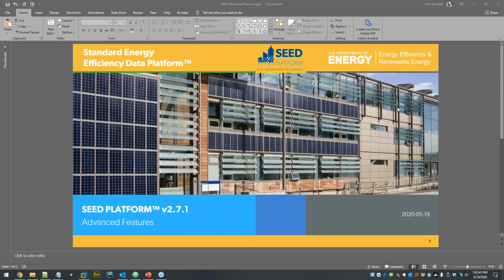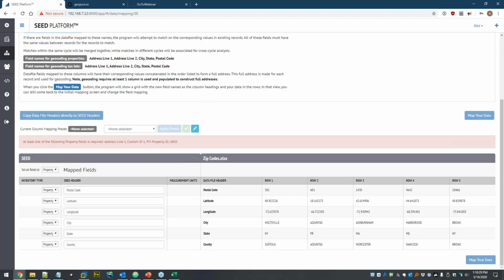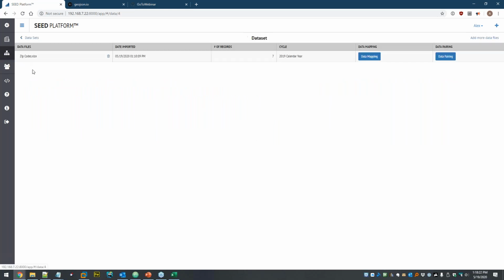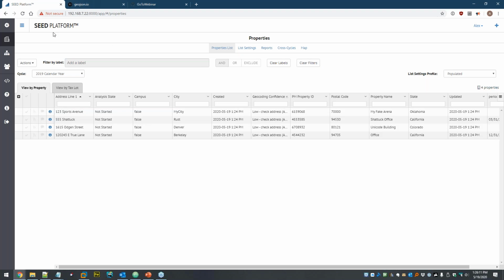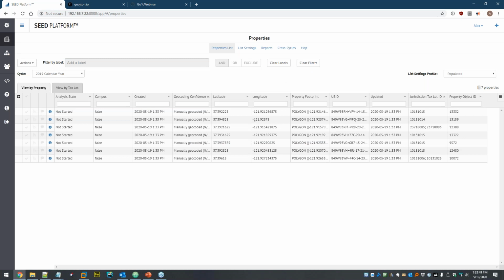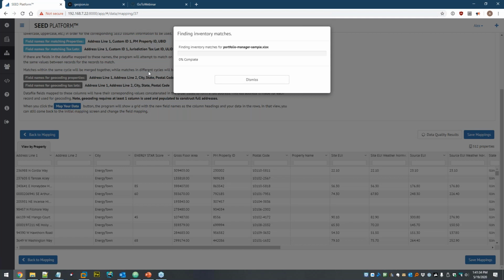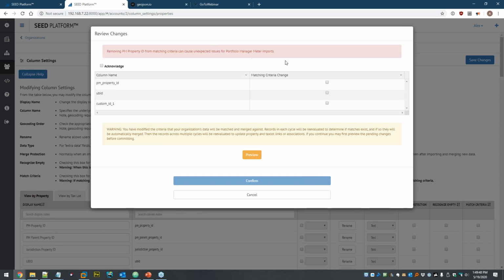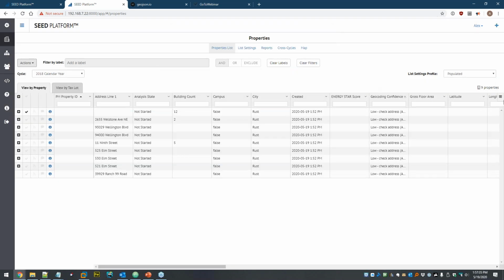Introduction to SEED Advanced Features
Learn about the Standard Energy Efficiency Exchange Platform's (SEED) advanced capabilities, including GIS data integration, uploading interval and meter data, and the ability to connect with other tools such as ENERGY STAR Portfolio Manager, BuildingSync, Audit Template, and the Open Efficiency Platform.